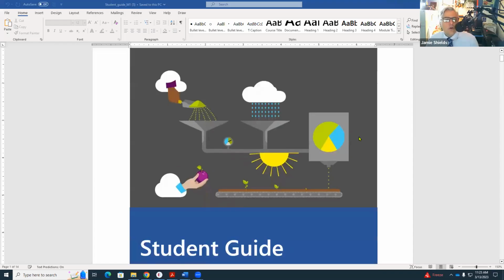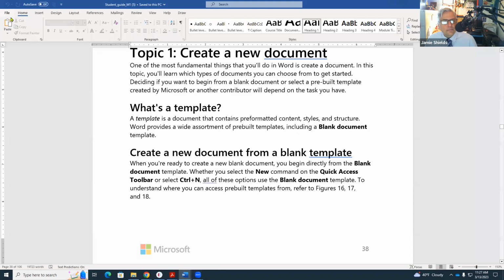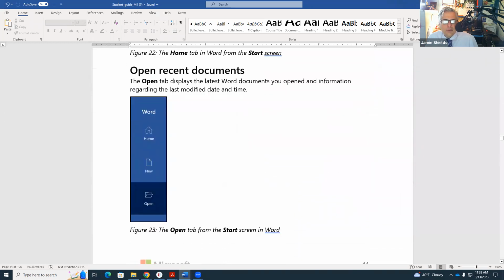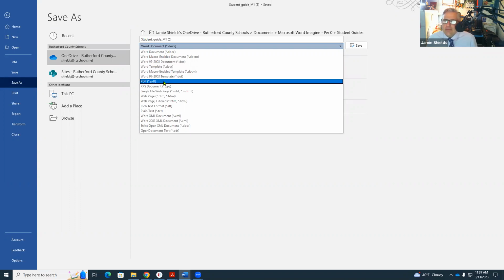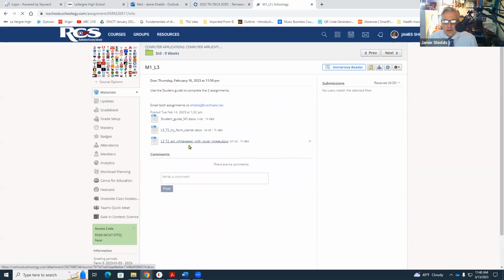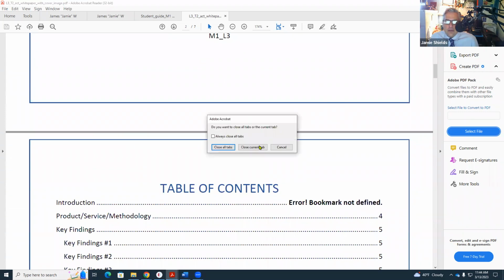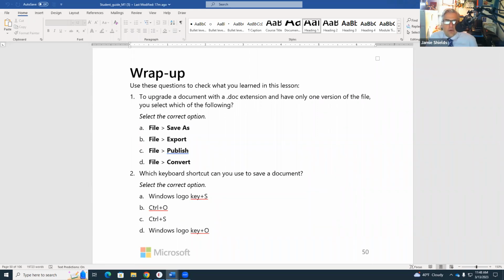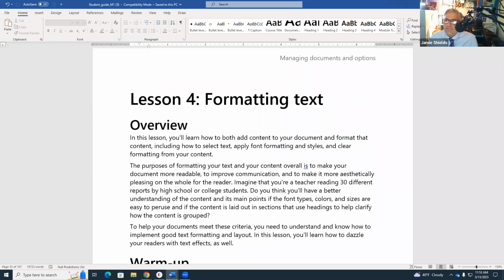Imagine - M1_L3